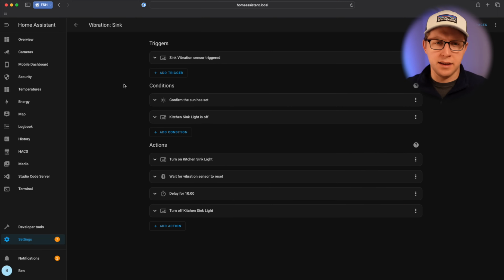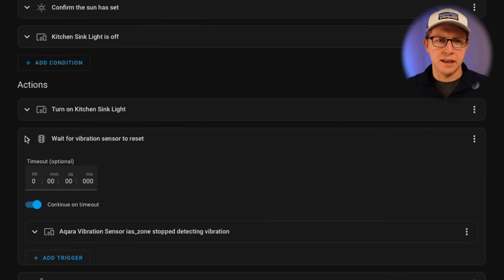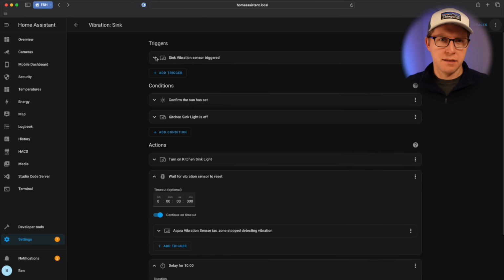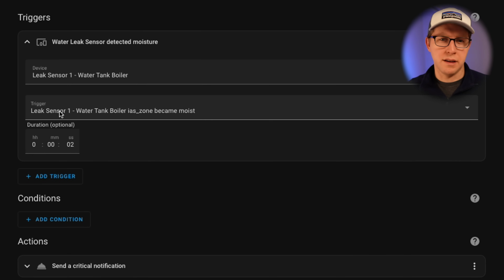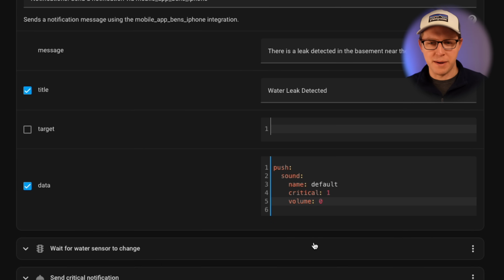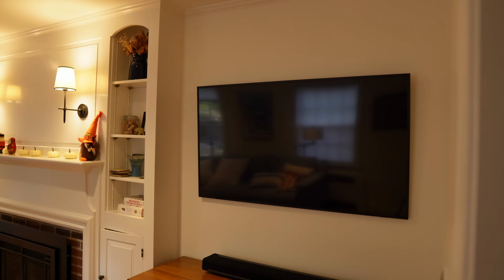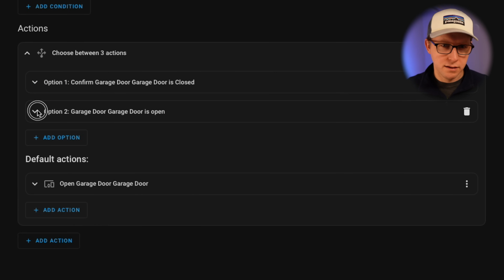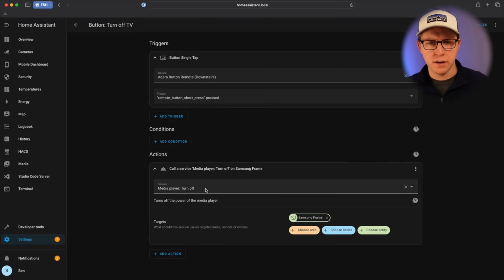My TOP 3 Aqara Smart Home Sensors & Automations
Aqara devices are a great addition to your smart home and there are a TON of different ways you can use them! In my house we use the vibration sensor to turn on lights, wireless mini buttons to control all different parts of our home, and the water leak sensor to keep our house safe from leaks.

In this video I’ll walk you through how these devices work and how I have them set up in Home Assistant.

00:00 Intro
00:32 Vibration Sensor
03:57 Water Leak Sensor
06:28 Wireless Mini Button
09:16 How are you using them?

These devices will require a Zigbee Hub which I've also linked below.

- Aqara Vibration Sensor
- Aqara Water Leak Sensor
- Aqara Wireless Mini Button
- Aqara Zigbee Hub